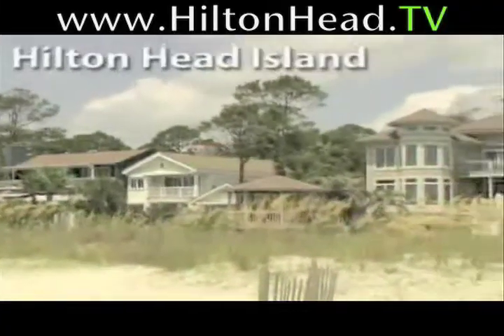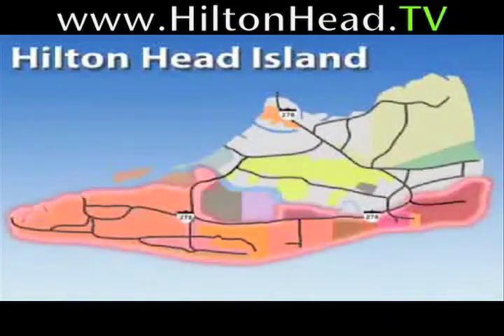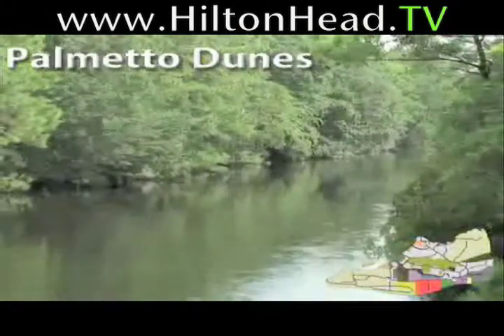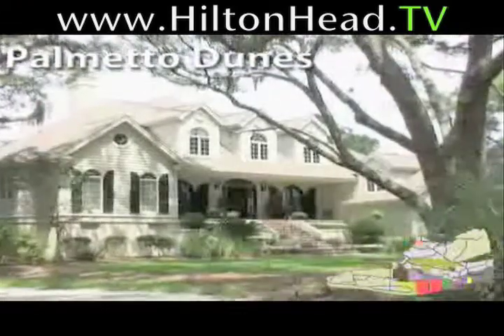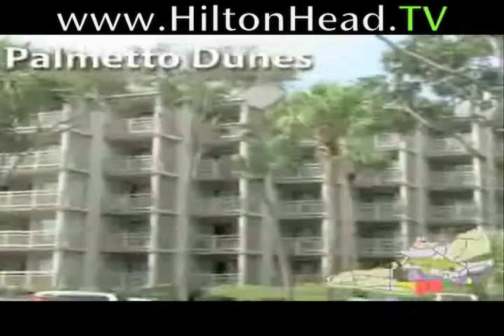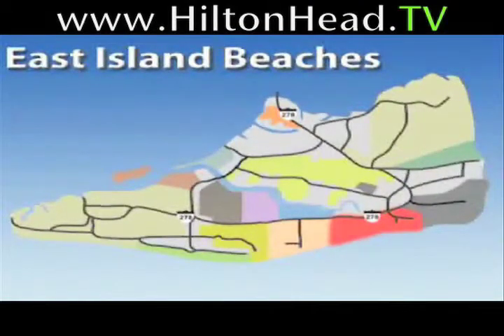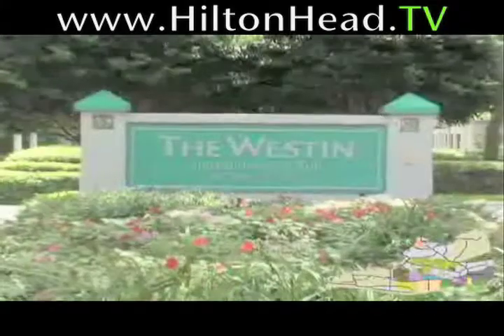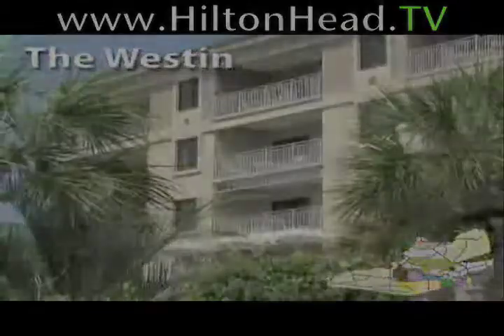Dishes in Hilton Head are delicious at the best restaurants!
Hilton Head Island has the best selection of original restaurants! Find fine food and dining, caf eats and sweet treats! Hilton Head is known for the best menu selection. Top restaurants of every flavor are on Hilton Head Island. If you want the best, nothing can compare to these restaurants!